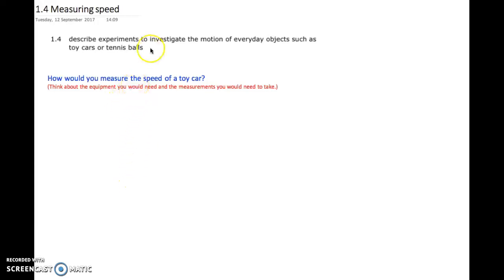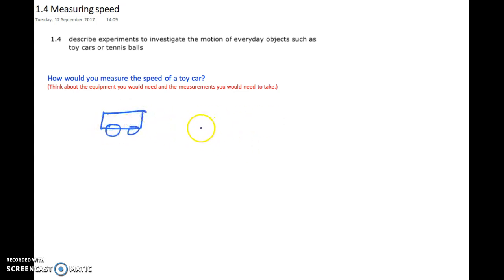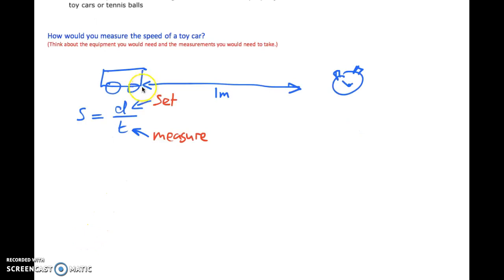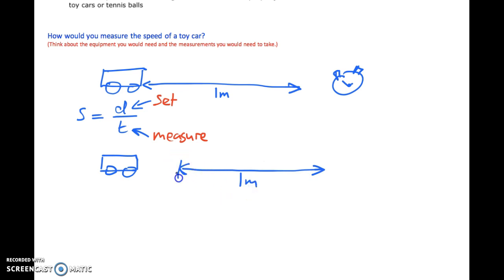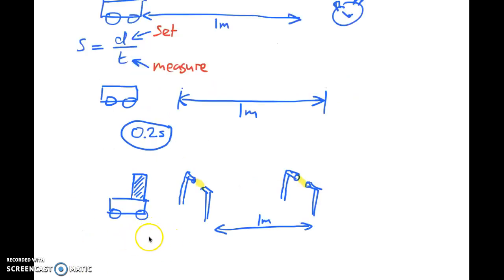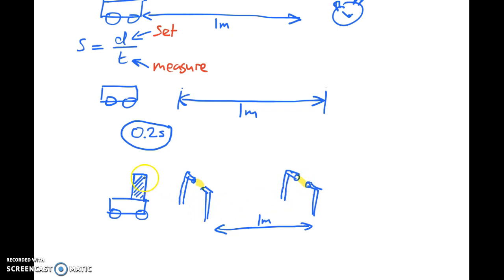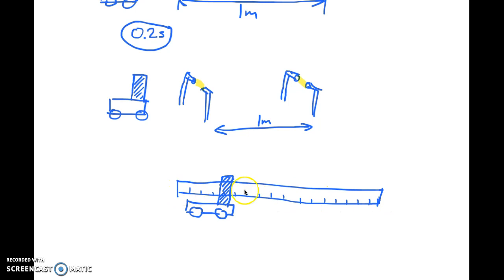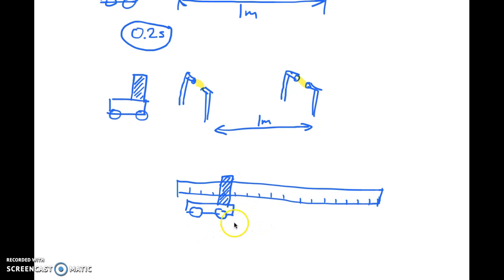Measuring the speed of a toy car